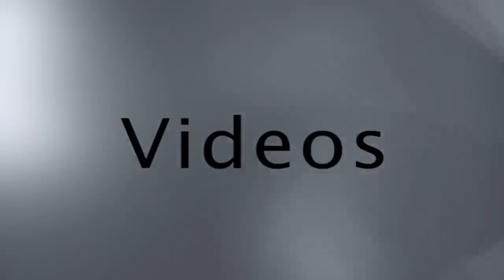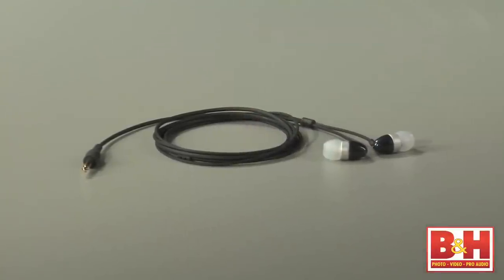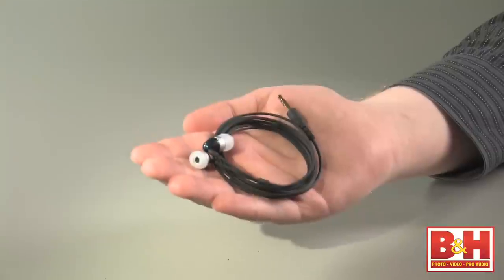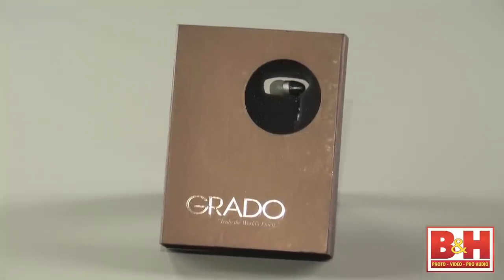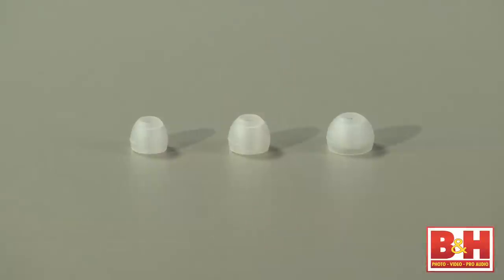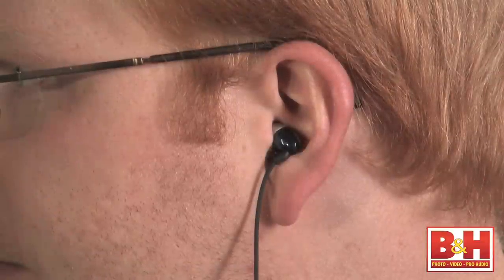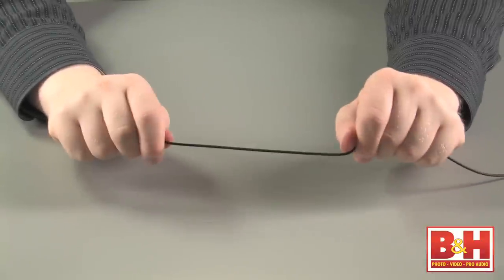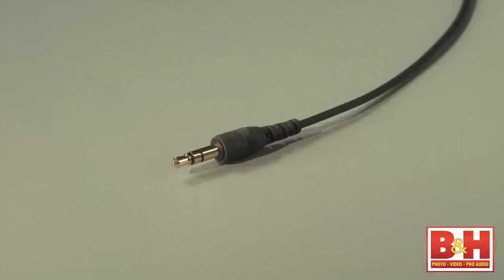Grado GR8 In-Ear Headphones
Grado takes their expertise in making traditional headphones and applies it to a lightweight mobile design.